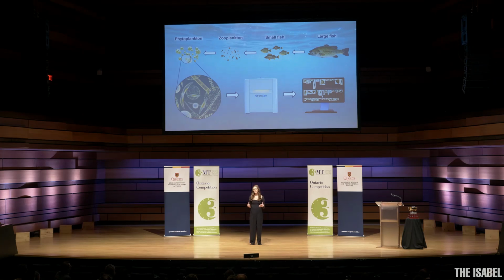Sarah Rijkenberg - Ontario 3-Minute Thesis Presentation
Sarah Rijkenberg from Ontario Tech University gives her 3-Minute Thesis presentation titled "Go Fish: Using Plankton Characteristics to Monitor Ontario's Fish Populations."